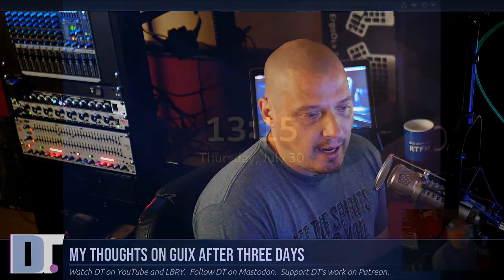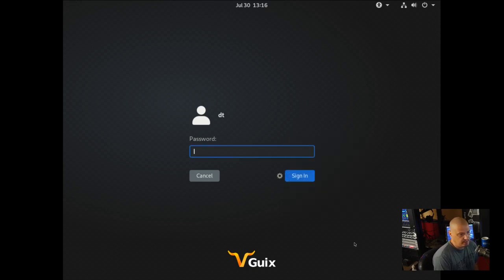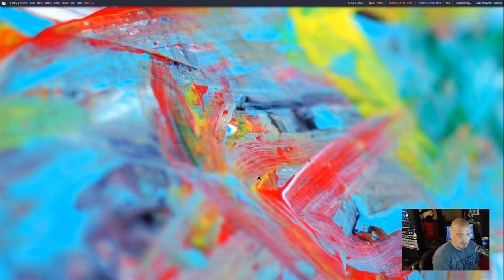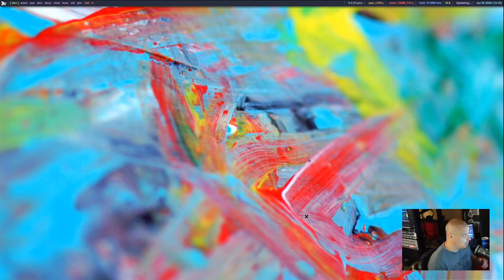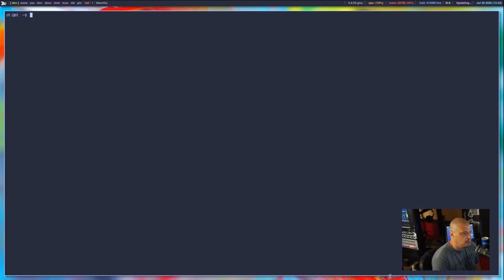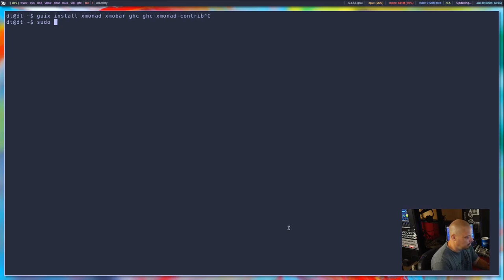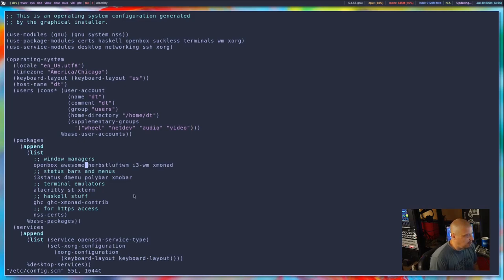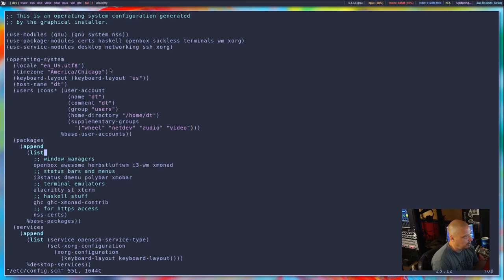My Thoughts On GNU Guix After Three Days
I have spent several hours each of the last three days playing around with GNU Guix ( mostly watching packages build :D ).  I have it running in a VM and on a Lenovo Thinkpad.  There is a lot to love about Guix, but there are also some challenges with it.  Some of the problems I initially had were configuring Guix to recognize new window managers that I installed.  Also, running a "make install" doesn't work on my Suckless builds.  And qtile isn't packaged for Guix and a "pip install qtile" fails on Guix.  But I'm still having fun!